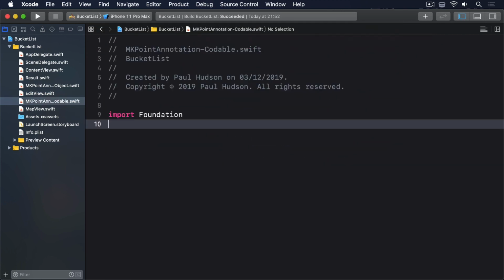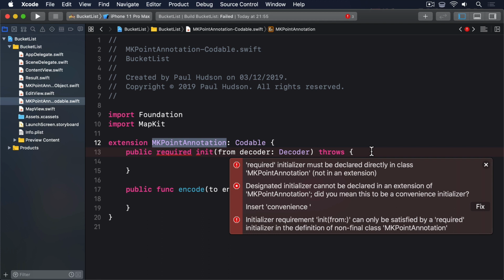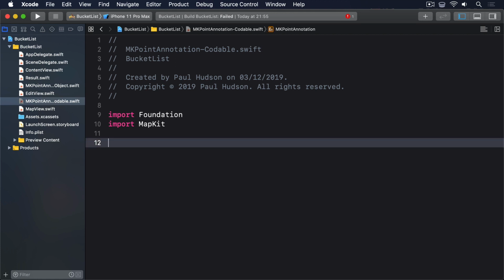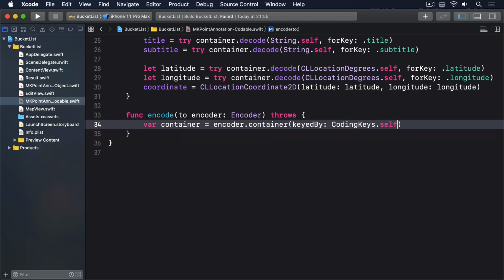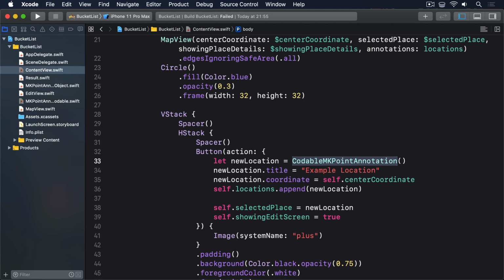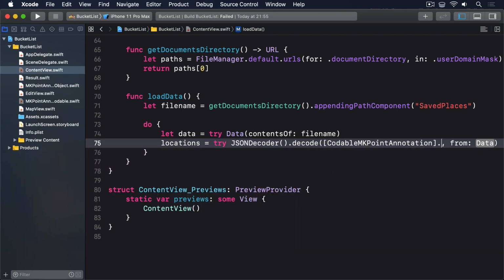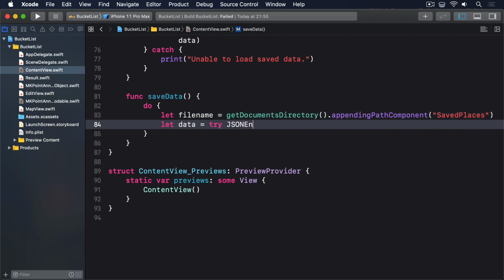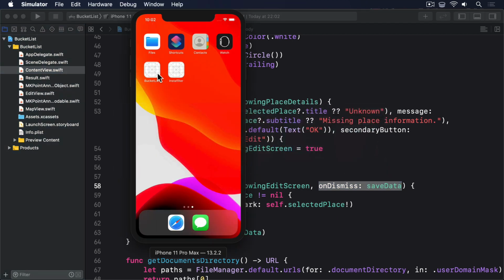(OLD) Making someone else’s class conform to Codable – Bucket List SwiftUI Tutorial 12/13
In this project you'll learn how to import MapKit into SwiftUI, while also integrating Touch ID and Face ID.